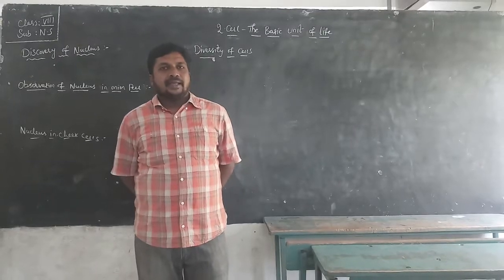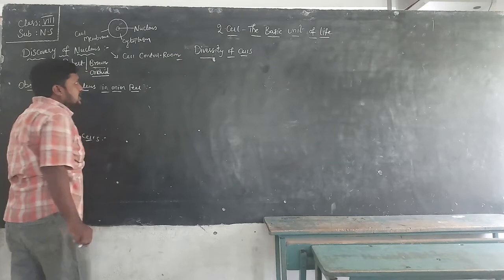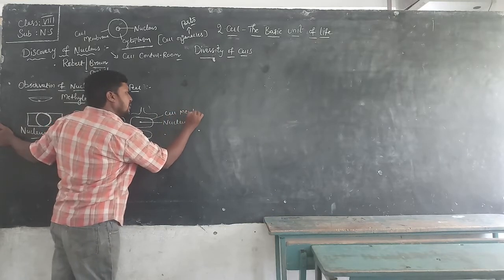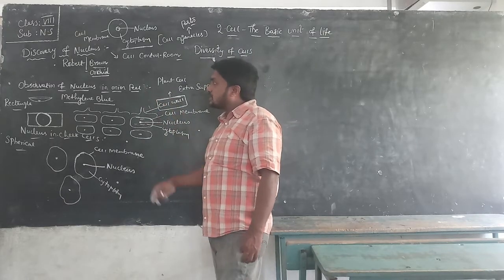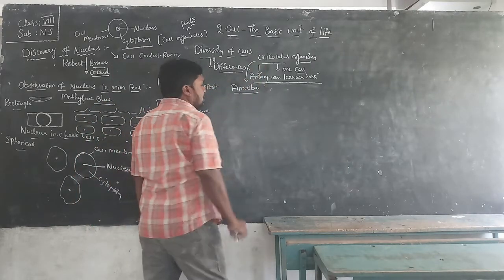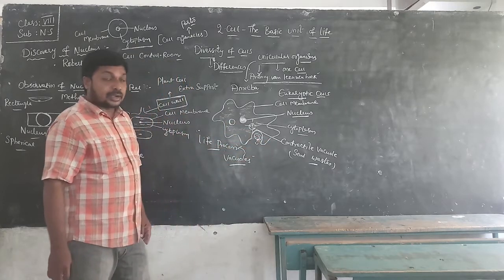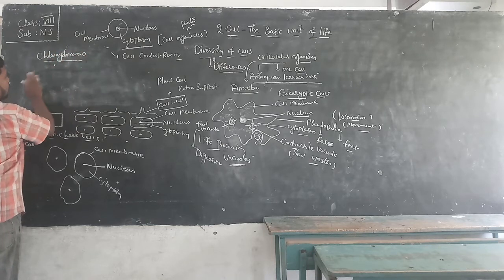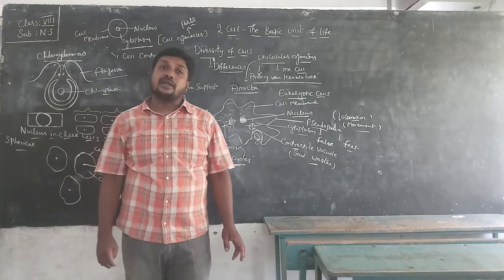8TH N S 27 07 2021